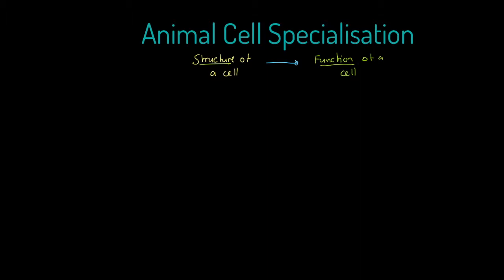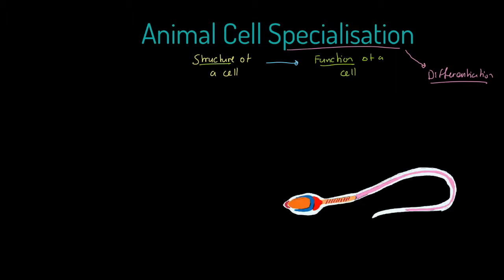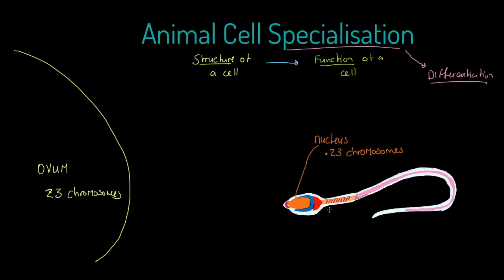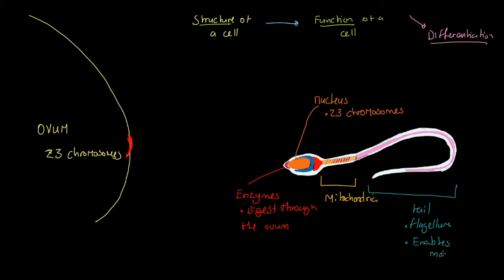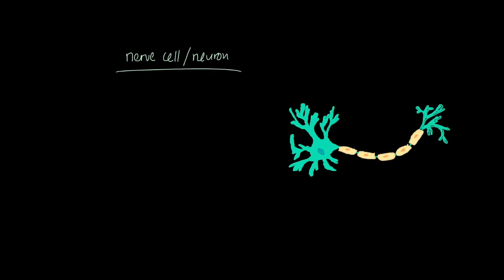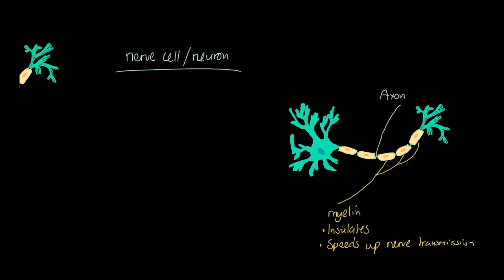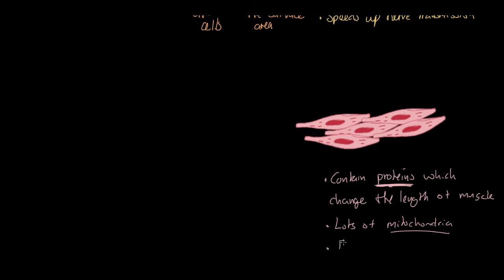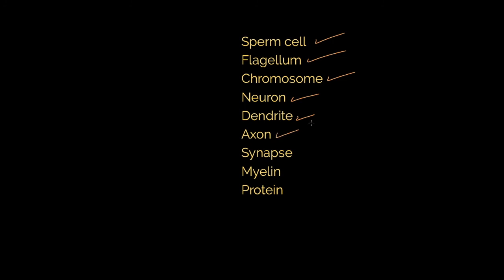AQA GCSE 9-1 Biology: Animal Cell Specialisation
A video from The EverLearner about animal cell specialisation suitable for AQA GCSE biology and combined sciences.

Full course available on The EverLearner for paper 1. Paper 2 coming soon!